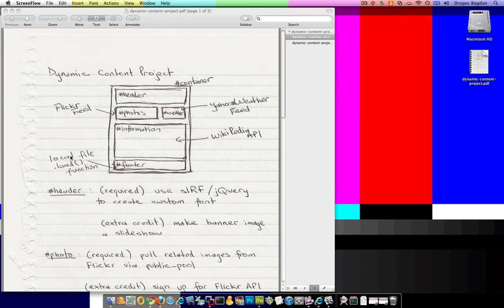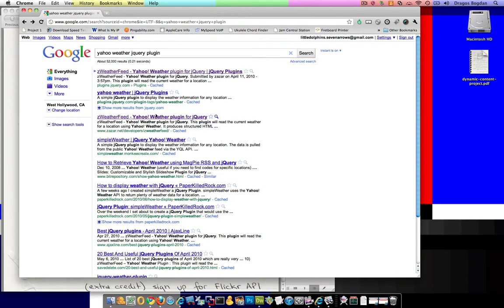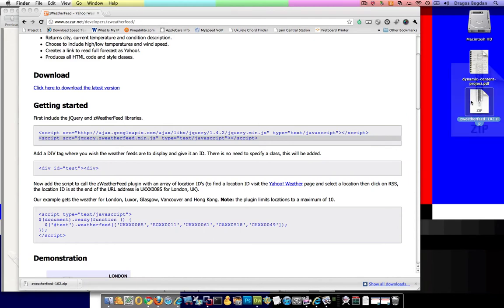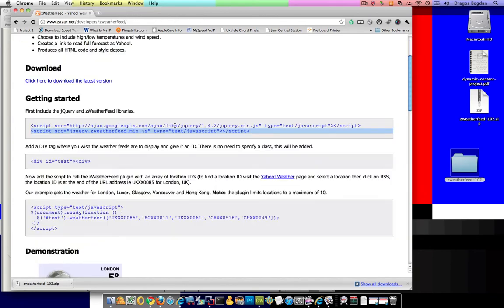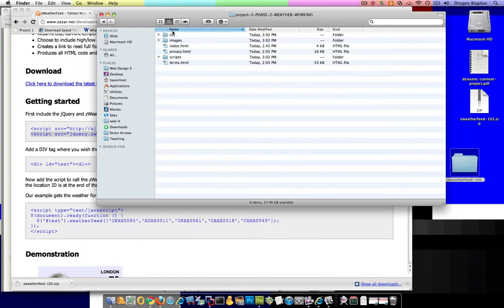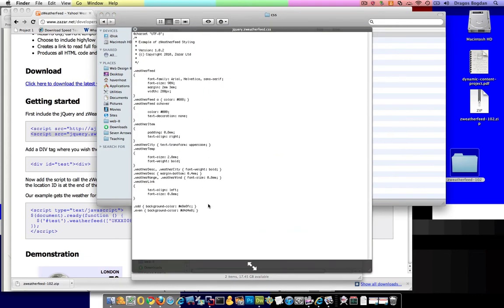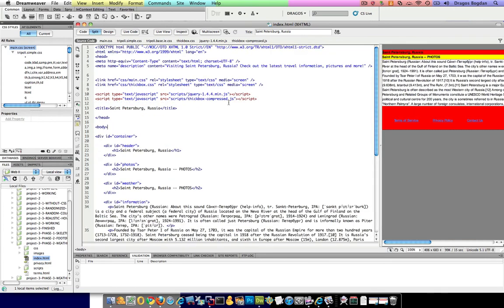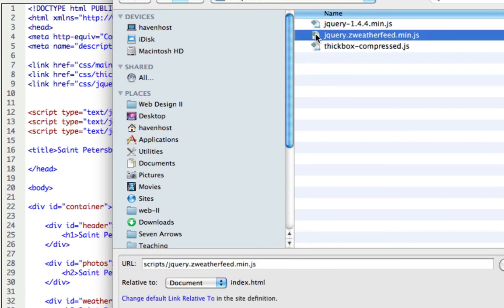(10/27) - Overview of zWeatherFeed jQuery - TDI Project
In this video you will see how to install and use zWeather Feed to display the weather report for a specific city from Yahoo weather.